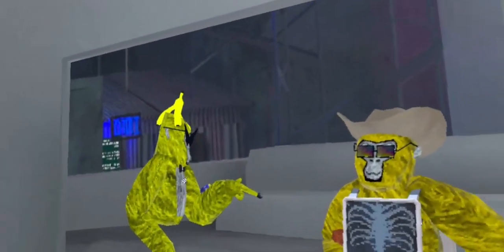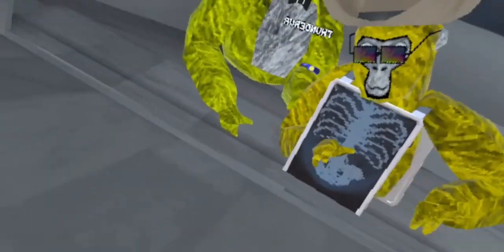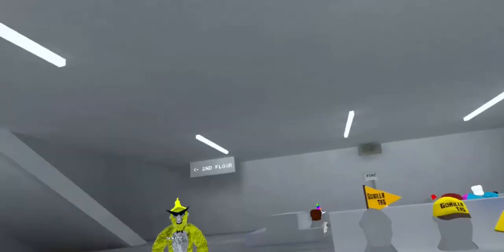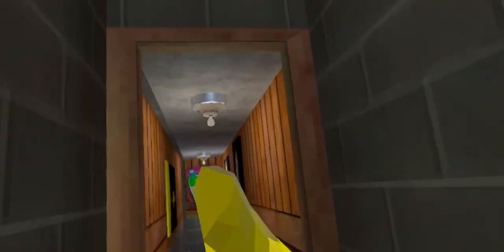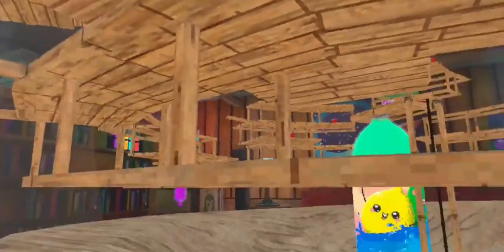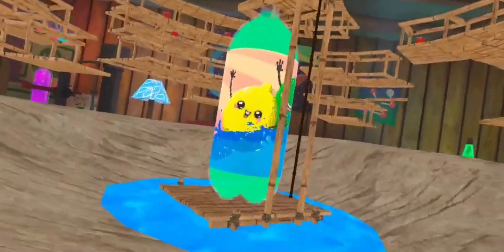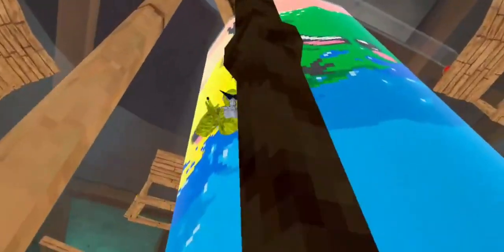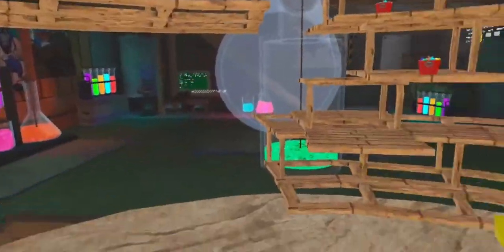playing the new update on gorilla tag with thunder vr